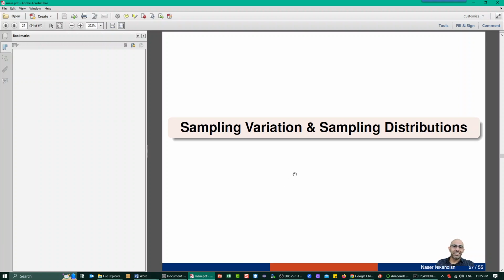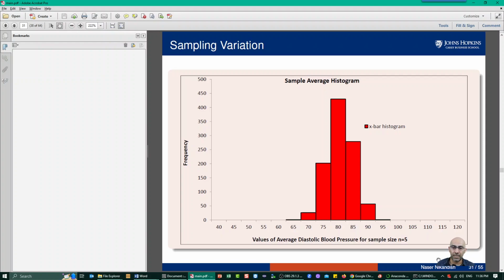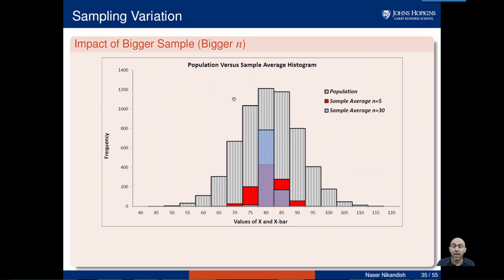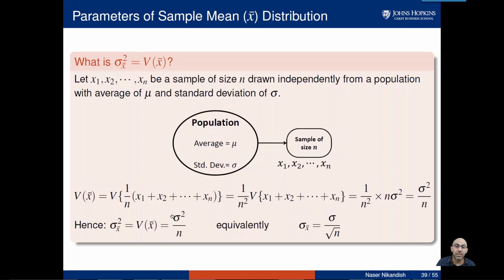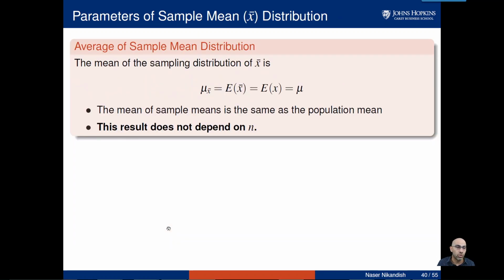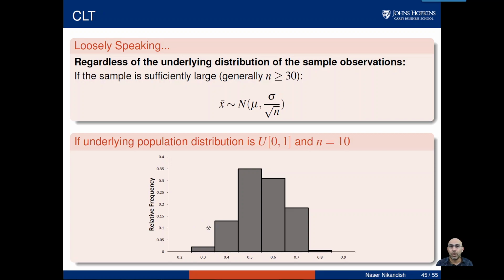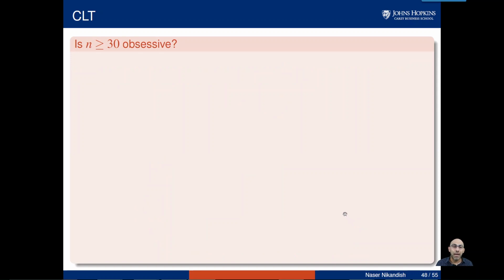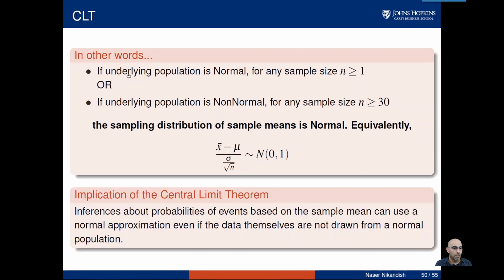Week 4 Video 5 Distribution of x-bar and Central Limit Theorem